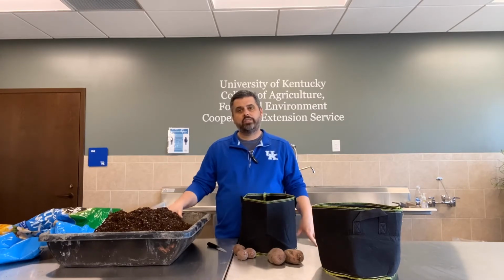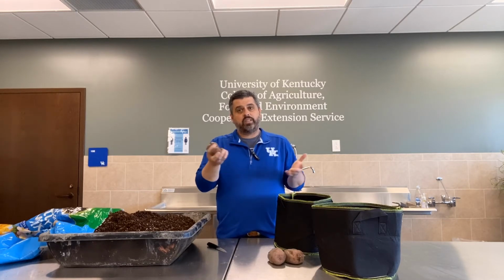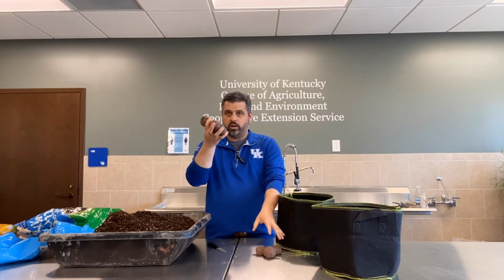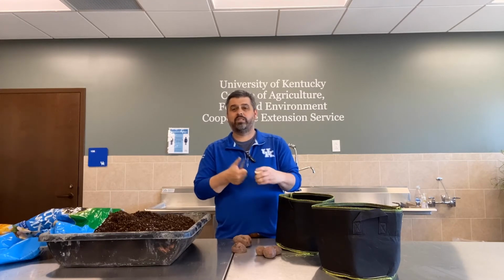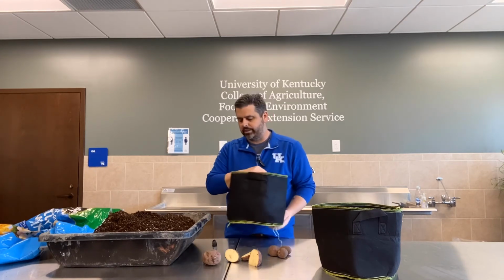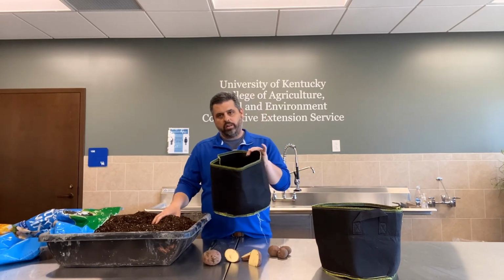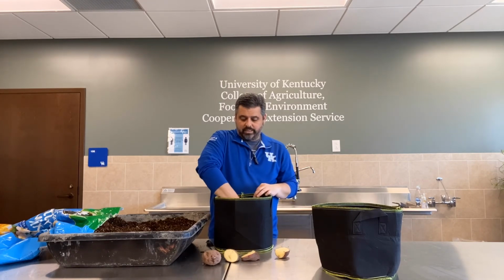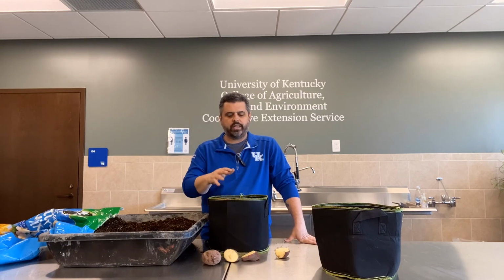Horticulture How To: Growing Potatoes In Bags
Learn how to plant potatoes in containers.